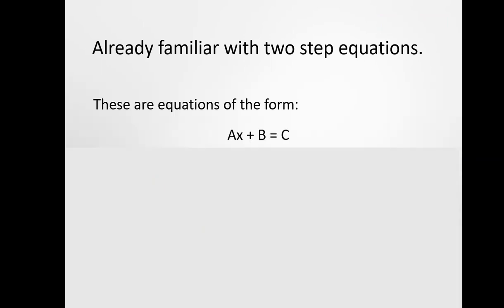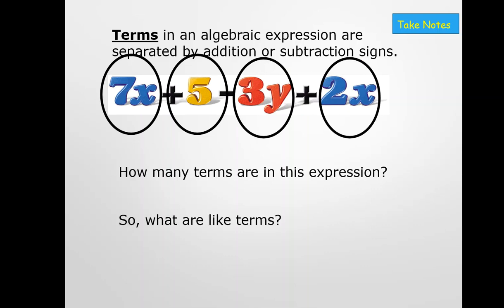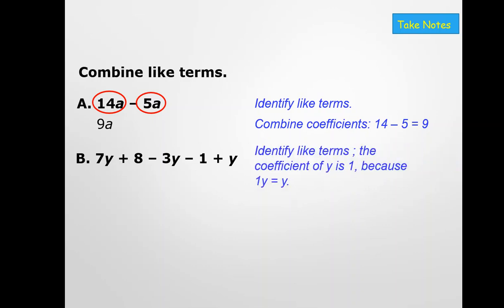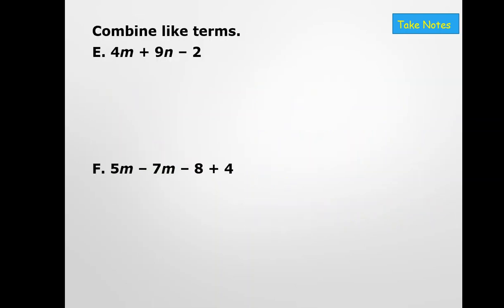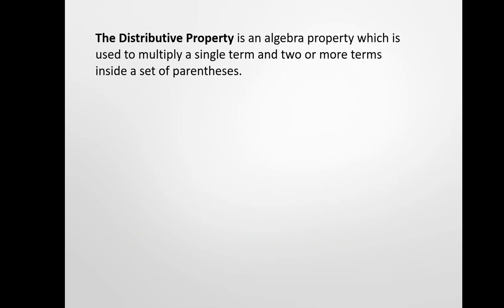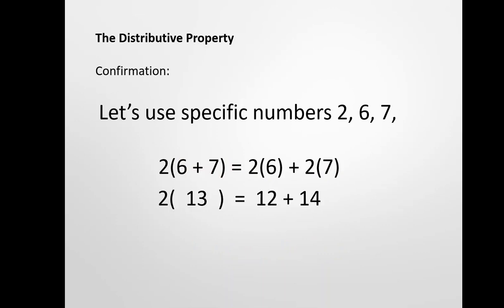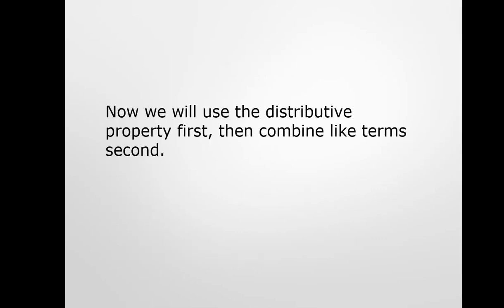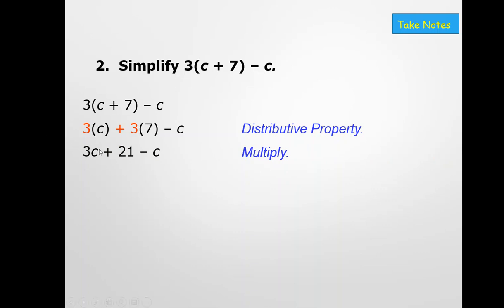Combining Like Terms and Distributive Property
Two-Step Equation review starts at 00:26
Combining Terms at 02:12
Combining Terms examples at 03:32
Distributive Property at 09:09
Distributive Property examples at 12:12
Combining both techniques at 13:48